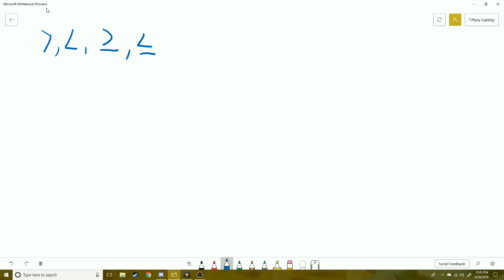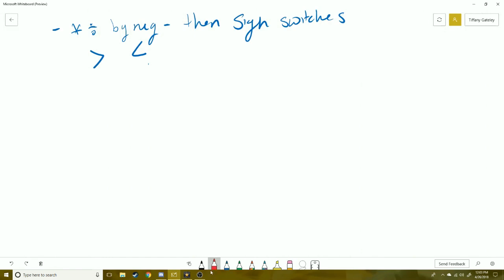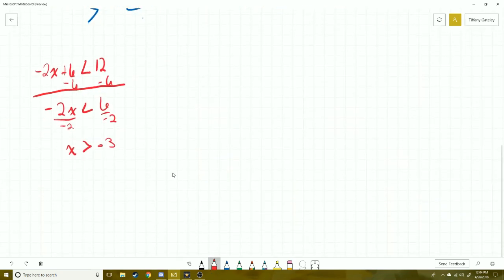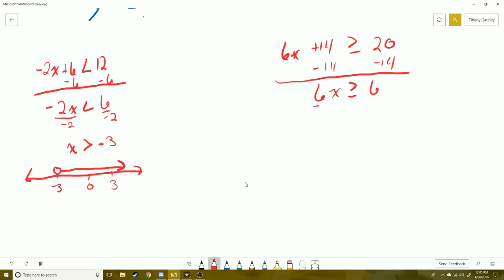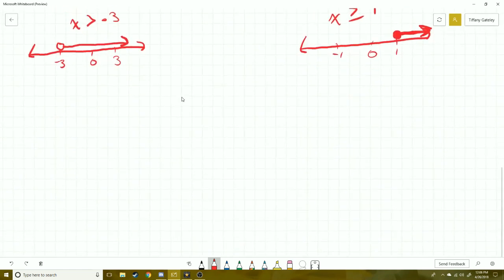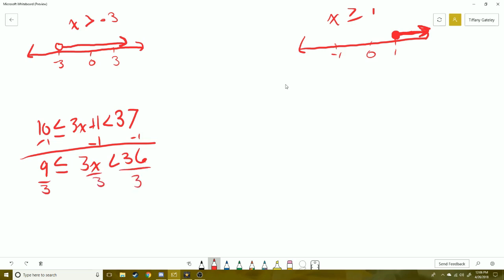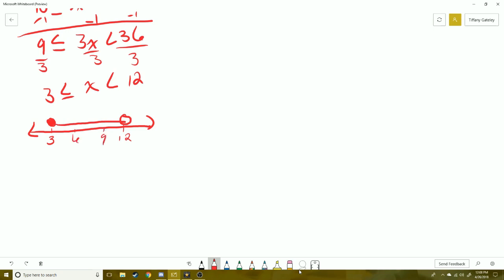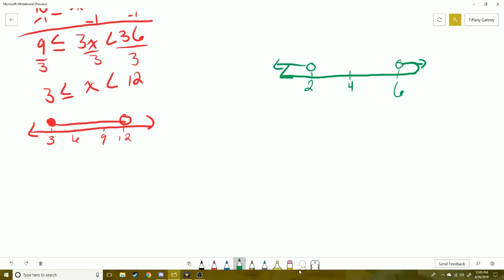Solving and Graphing inequalities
How to solve inequalites and then graphing them with examples